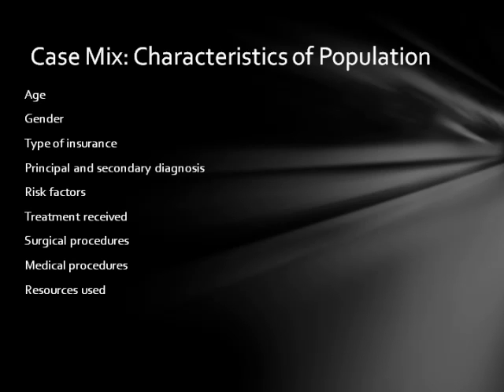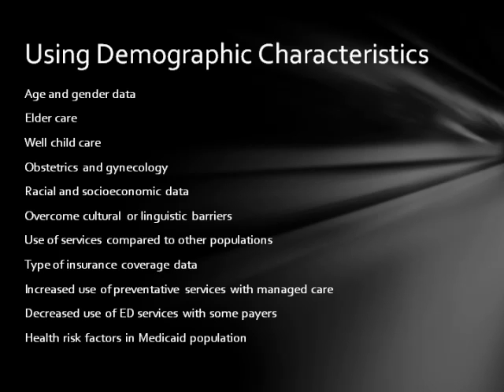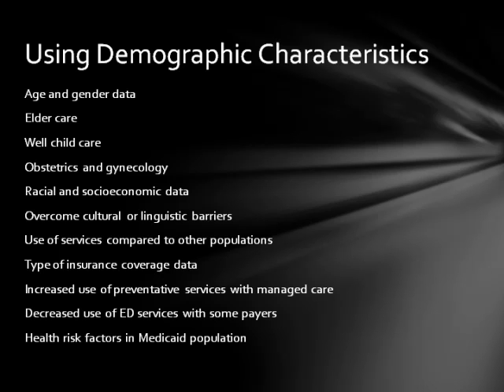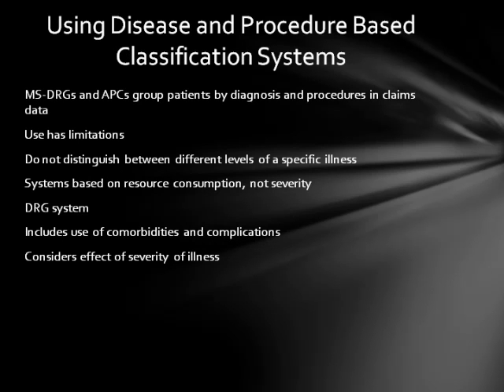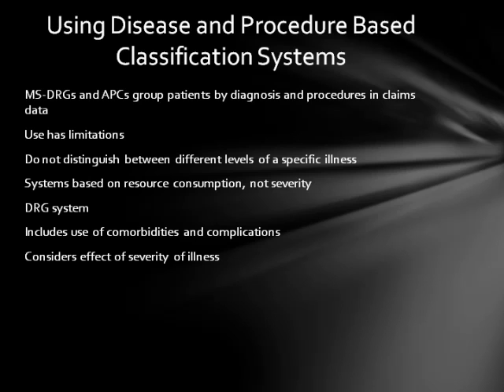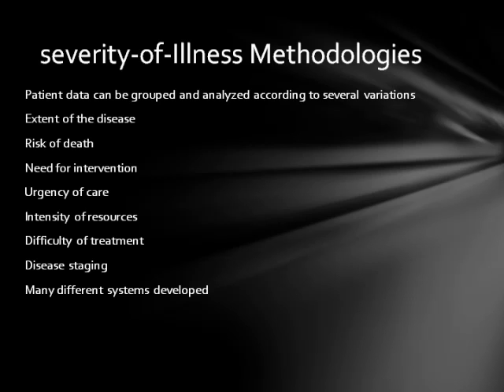HITC260 Chapter 14